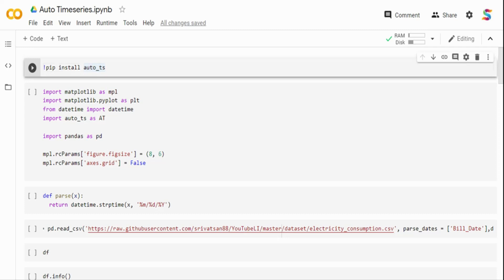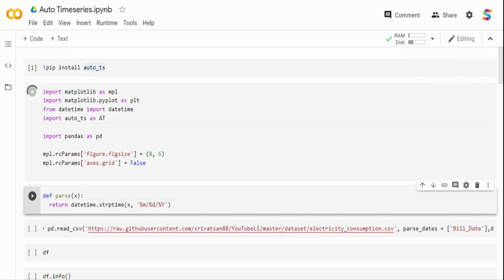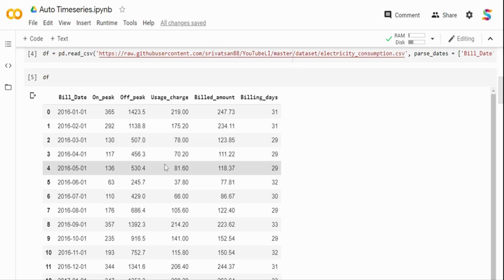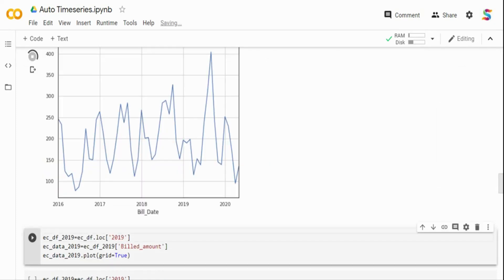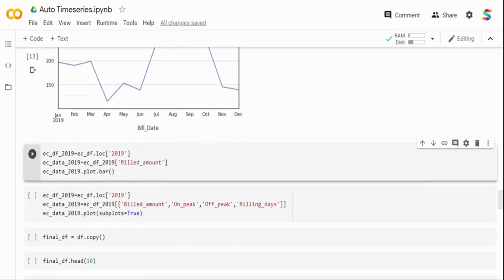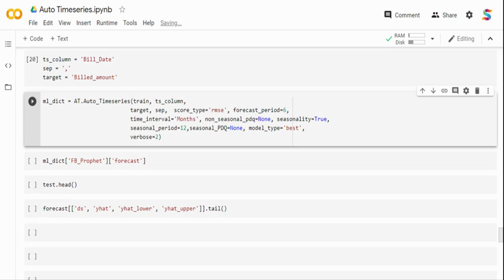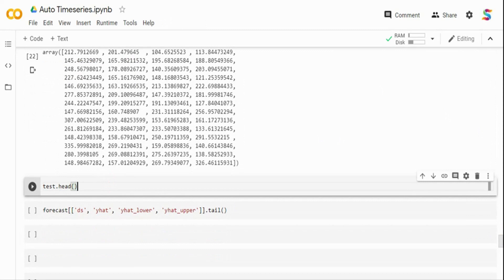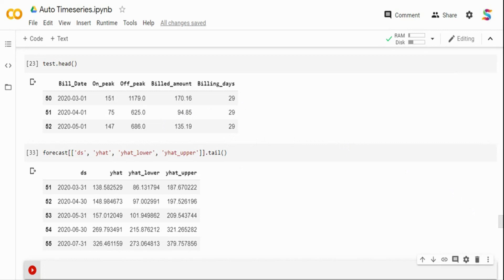Timeseries Modelling using AutoML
A time series is simply a series of data points ordered in time. There are plenty of use cases of time series data like sales forecasting, inventory planing, staffing, preventive maintenance, IOT sensors

By using data historical data, businesses can understand trends, make a call on what might happen